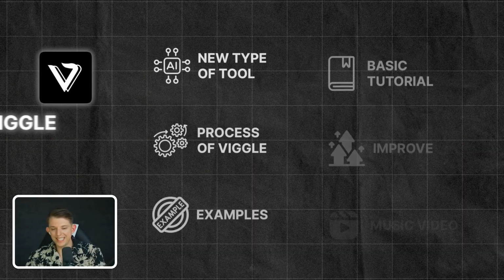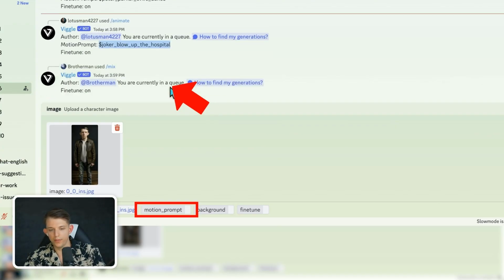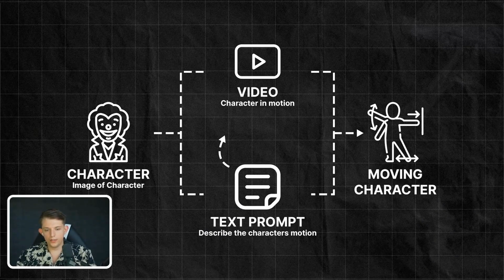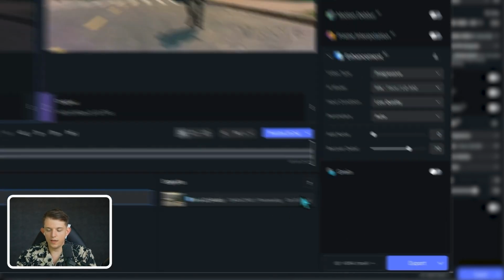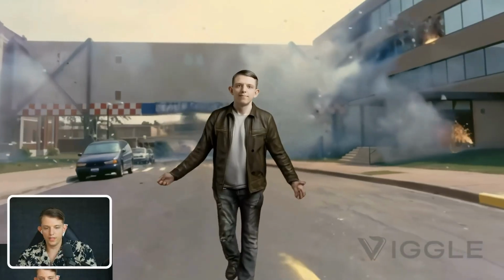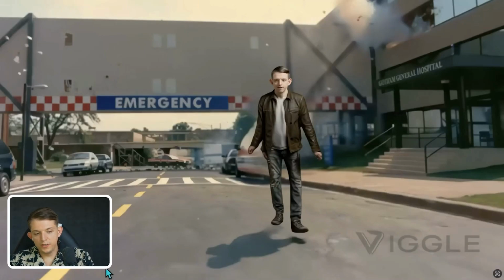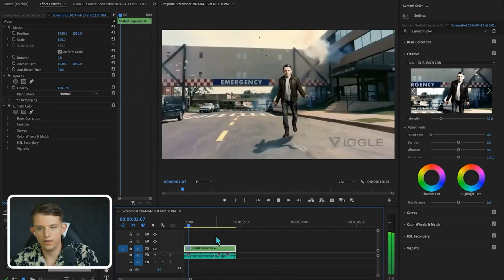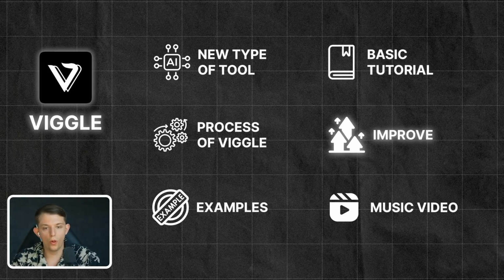Use AI to swap characters in any video (Viggle Full Editing Guide)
Vigil AI is revolutionizing video creation by animating characters from a single image using video or text motion prompts.

This video covers the Vigil AI process, examples, a tutorial, and techniques to enhance output quality using Topaz AI upscaling and RunDiffusion's Face Fusion.

The video also demonstrates how to create a music video with Vigil AI, manual editing, and AI lip syncing, showcasing the potential of this groundbreaking technology.

Time Stamps

00:00 - Introduction
00:41 - 6 things I’m discussing in Video
01:06 - How Viggle Works
01:20 - Showing you how to use Viggle on Discord
03:40 - Examples of people  using it
05:20 - Improvement 1 - Topaz
06:37 - Face Fusion on Run Diffusion
08:24 - Making the Character Sing

Links
VIGGLE - (Image to motion)